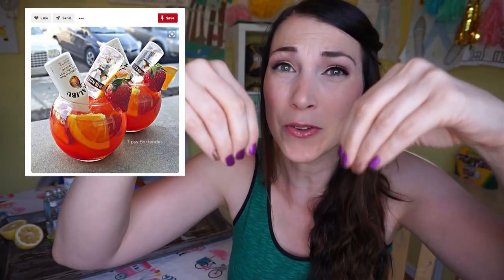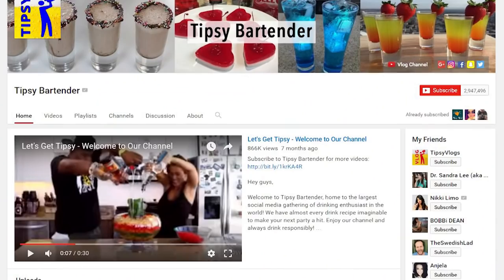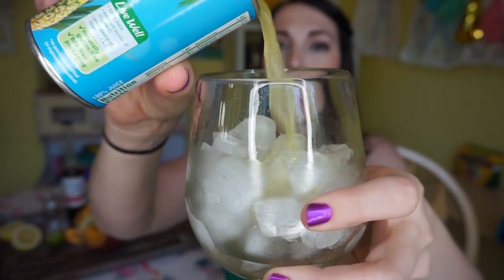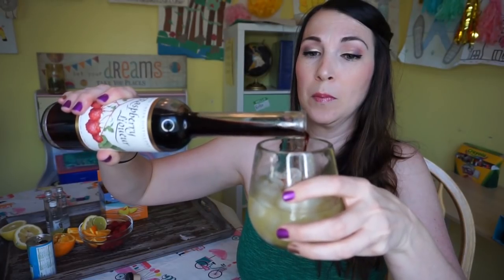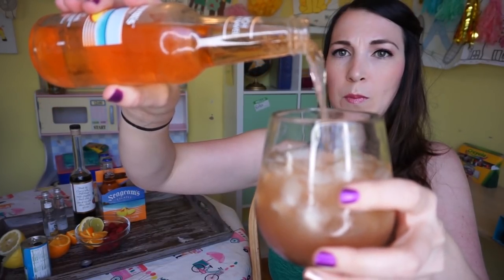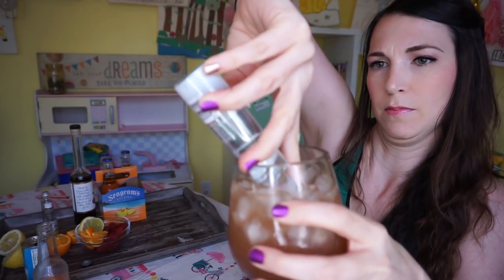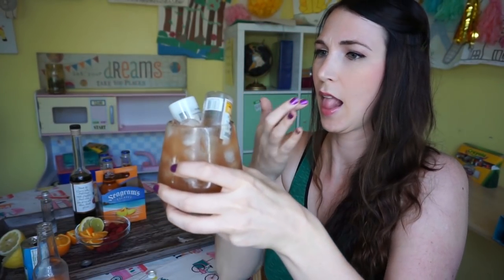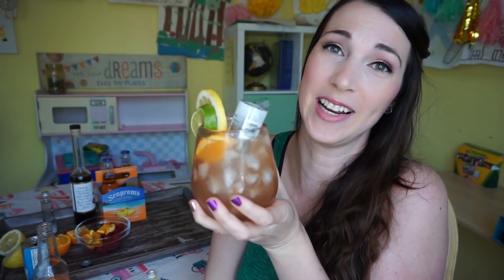COCONUT FRUITOPIA BOWL! | Pinterest Drink #105 | MamaKatTV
Oops...it's Sunday. That's what happens when I leave editing a video to the last minute and then decide to take my kids to the ocean. That's okay. It's never too late to enjoy a drink filled with rum, vodka, and fruit. This drink is called a Coconut Fruitopia Bowl created by the Tipsy Bartender and it's a Pinterest Drink I definitely do not regret trying!